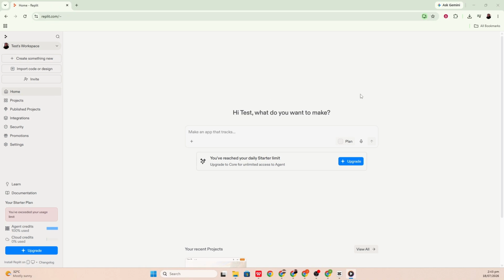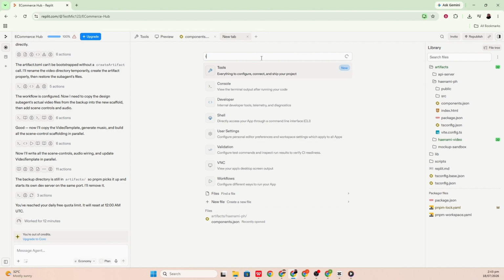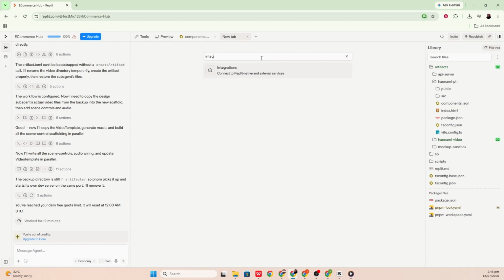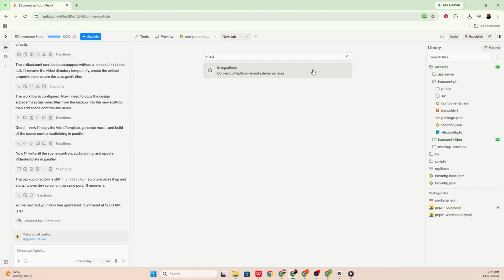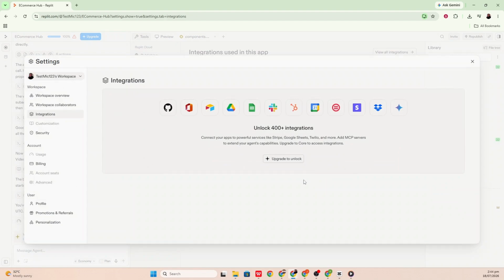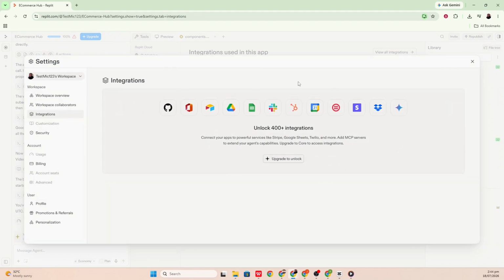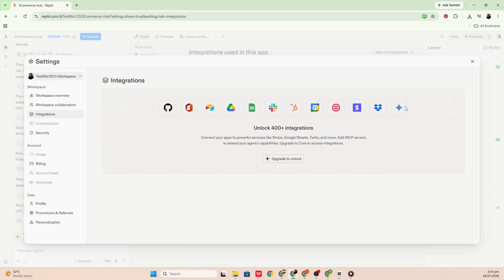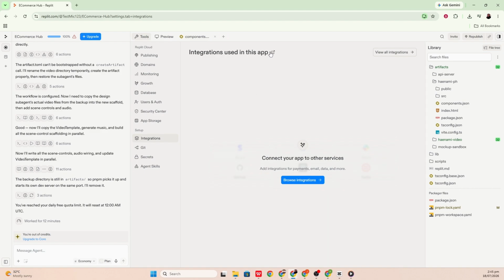How To Connect Your Apps On Replit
Learn how to **connect apps on Replit** in this step-by-step tutorial. This guide shows you how to access the Integrations section, connect services like Google and GitHub, approve permissions, troubleshoot connection issues, and start using external apps with your Replit projects.

Video Chapters
00:00 - How to Connect Apps on Replit
00:09 - Supported App Integrations
00:14 - Open the Integrations Section
00:35 - Premium Subscription Requirement
00:58 - Choose an App to Connect
01:05 - Connect Google or GitHub
01:12 - Sign In to Your Account
01:29 - Approve App Permissions
01:54 - Confirm the Connection
02:02 - Fix Pop-Up Blocking Issues
02:17 - Select the Correct Account
02:34 - Use Connected Apps in Replit
02:51 - Connect External Apps Successfully